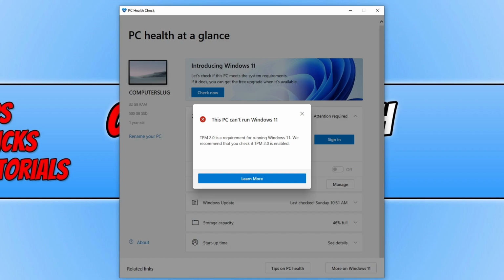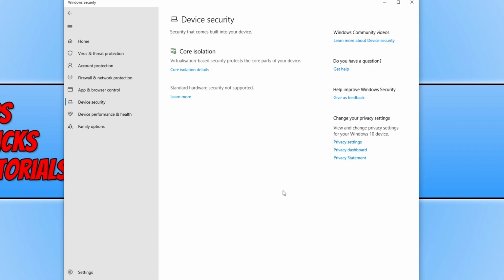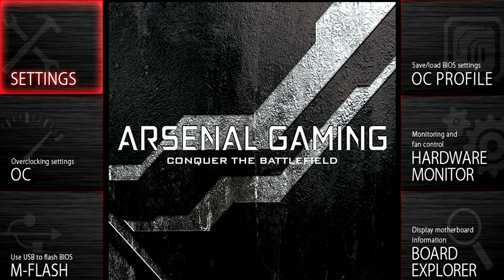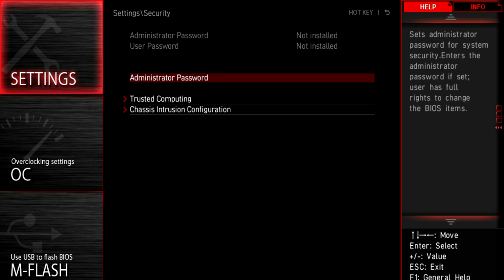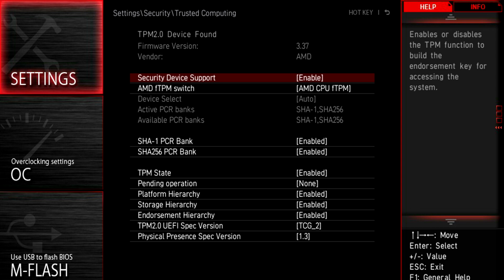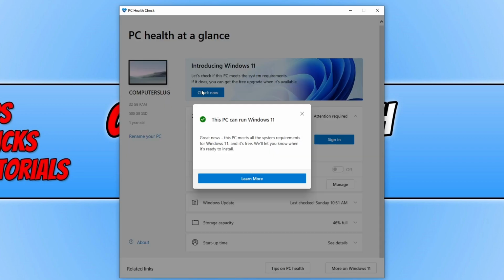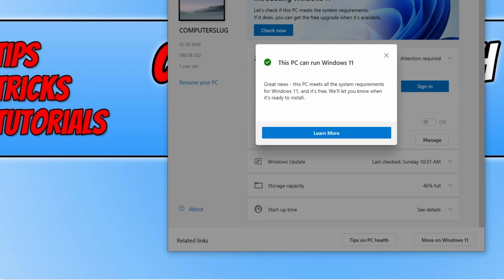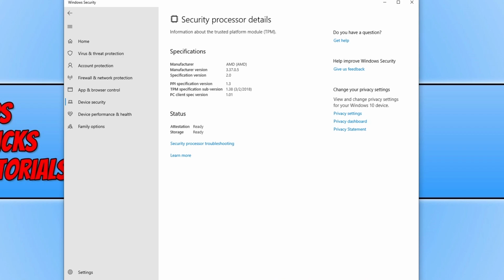How To FIX Windows 11 Error TPM 2 0 Is Required Error Tutorial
In this tutorial, we will be taking a look at how you can hopefully fix the error that says This PC can't run Windows 11 TPM 2.0 is a requirement for running Windows 11. We recommend that you check if TPM 2.0 is enabled. If you are checking to see if your computer can run Windows 11 but getting the incompatible error then don`t panic just yet as changing one setting might resolve the problem!